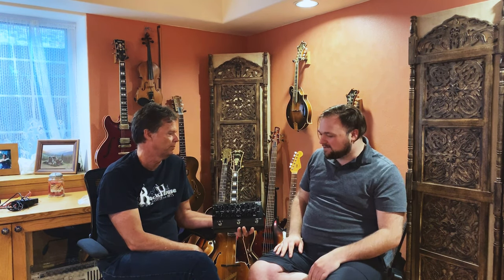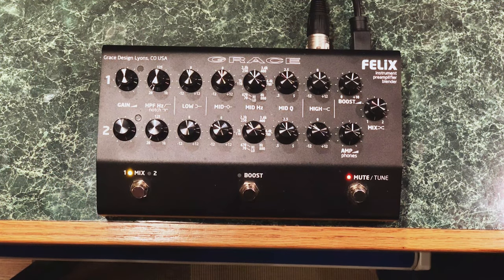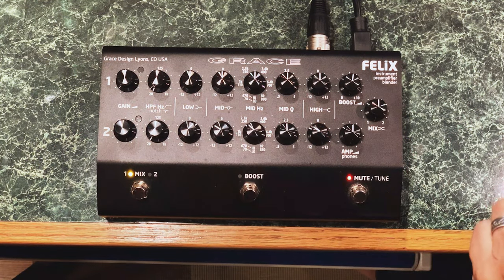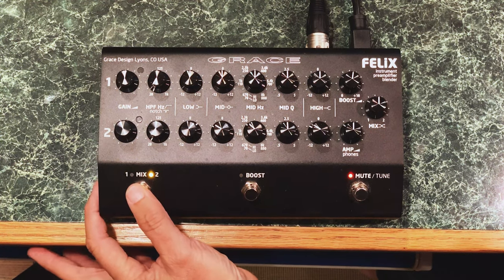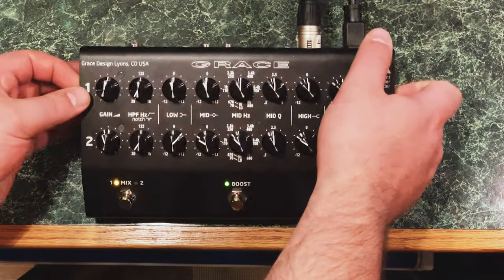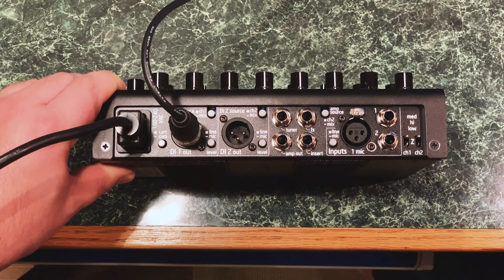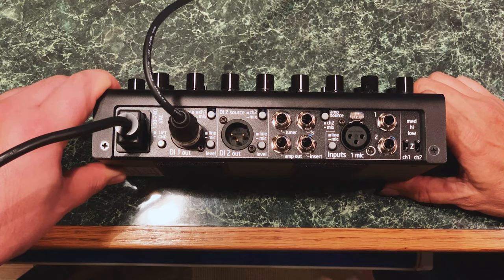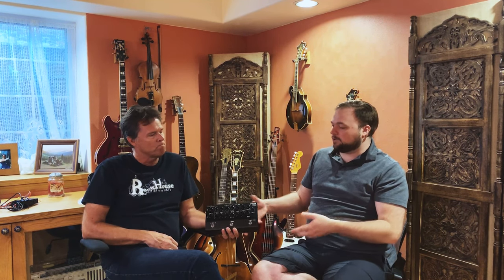Grace Design FELiX Review [Exclusive Version by 2 Professionals]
This acoustic instrument preamp is the top of the line. It is safe to assume that every top acoustic act uses the FELiX by Grace Designs.

With its list of high quality features,  easy to operate controls, and wonderful sound processing specifically designed for acoustic instruments, the Grace Designs FELiX is the ultimate tool for any acoustic live performance.

The Grace Designs FELiX was built for professional, touring, acoustic acts. It includes everything a musician may need for live performances and to help their acoustic performance be the best it can.

Features include:

• Open, musical and detailed instrument and mic preamplification
• 2 channel audio path with blend output control
• m101 style transimpedance microphone preamplifier, no electrolytic capacitors in the signal path

• Ultra precision 0.5% thin  film resistors are used in the signal path
• Careful power supply design and grounding yield an ultra-quiet signal path and professional level headroom and line driving ability
• Fully ground isolated DI outputs with high quality, low distortion, fully shielded transformers

• Super rugged 1/4” connectors with heavy duty metal bushings
• Powerful, independent EQ on both channels – hi and low shelving and full parametric midrange
• Mid frequency control has two ranges 70-880Hz / 670 – 8kHz

• 20Hz-1kHz sweepable HPF on both channels, can also be set as notch filter
• A / B footswitch for multiple instrument configurations or soloing different pickups
• Mute/ tune footswitch mutes all outputs except dedicated tuner out

• Boost footswitch for variable 10dB level boost (global)
• DI outputs sources are configurable – Ch1 (mix or Ch1) Ch2 (mix or Ch2)
• Dedicated level controlled stage amp output (configurable as blend or Ch2)

• Dedicated tuner out, remains hot when unit is muted
• Side panel switches for 48V, phase, mid Hz range select, HPF/notch select, 12V and A/B mode select
• 12V mic input power available on Ch2

• Phase reverse switch for each channel
• 3 input impedance settings on each channel – Ch1 10K, 1MEG, 10MEG / Ch2 332K, 1MEG, 20MEG accommodating a wide range of pickup types
• Aux footswitch jack for accessing switch functions if FELiX is mounted in a rack tray or on top of an amp

• Mic stand flange mount screw holes holes for putting FELiX on a mic stand
• 1/8” headphone jack, active when FELiX is muted
• Global TRS effects insert jack

• Universal 100-240 AC power supply with standard IEC cable – no wall wart – take FELiX anywhere in the world!

The controls of the FELiX are easy and intuitive to use in a performance setting. The top of the controls has everything you need for channel 1 and the bottom row is the same controls but for channel 2.

It has full controls over every parameter of sound including gain, low, high, 3 mid range controls, boost, amp and mix. A footswitch on the bottom toggles between the channels. There is also a boost switch and a mute/tune control.

The back of the unit also has control for ground lift, mic line, tuner out, amp out, and insert for effects. Even more features can be found on the side. 6 dip switches help you customize the FELiX even more.

All of this has been included to make your life as an acoustic performer easier. Grace Designs has put a lot of thought into the FELiX and it truly is the best acoustic preamp that you can get today.

If you’re interested in purchasing Grace Design FELiX, you can do so here with a great price

We also have tons of great mixing, mastering and production tutorials on the channel. Click this link for even more studio gear reviews